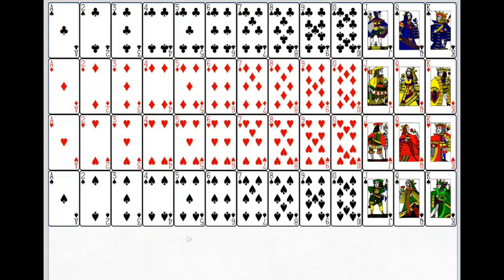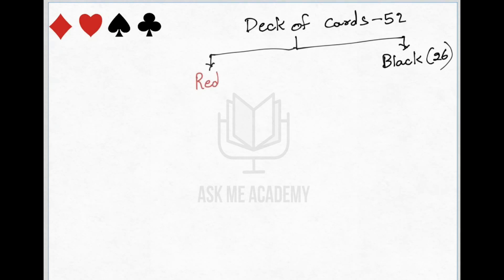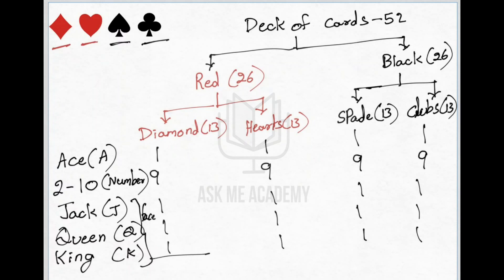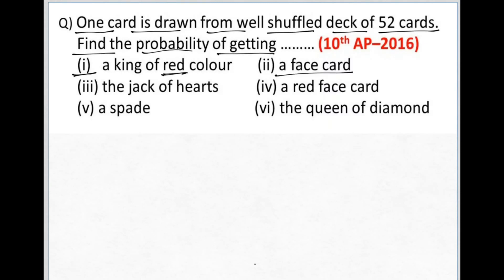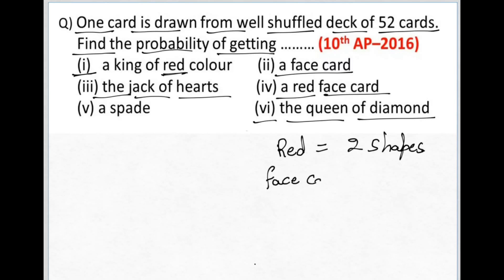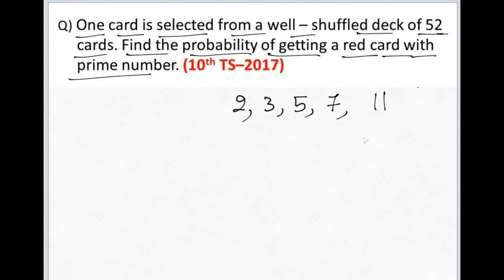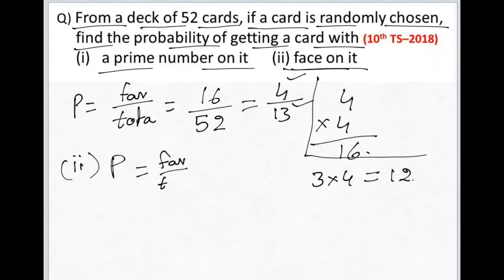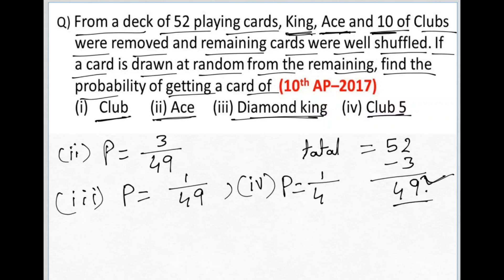Deck of Cards - Probability - Class 10, 12 explained in detail along with solved questions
Probability - Deck of playing cards explained for class 10 & class 12.
The topic is explained in detail from number of playing cards in a deck, colour of cards, shape of cards, Ace, Number Cards, Face Card, Jack, King, Queen and solved few questions for the same.